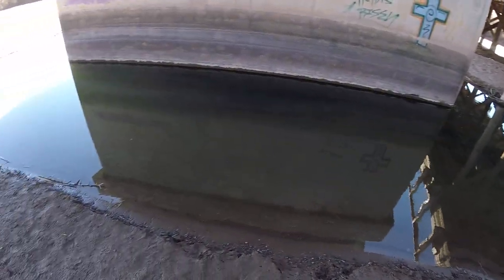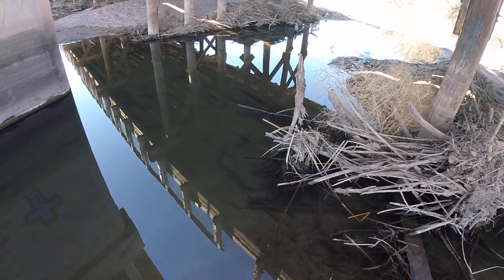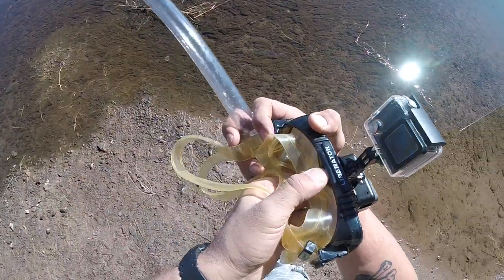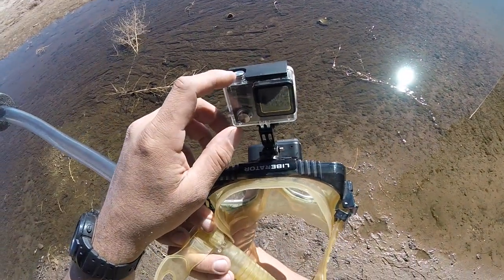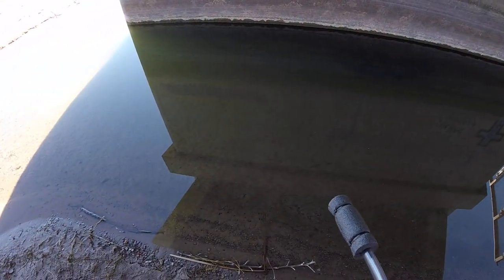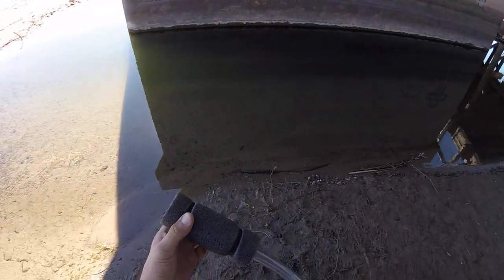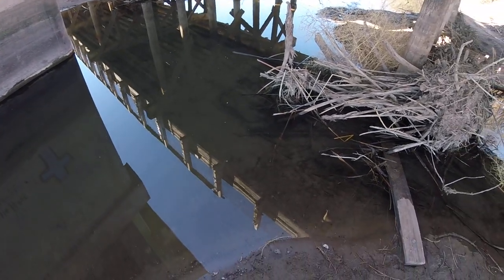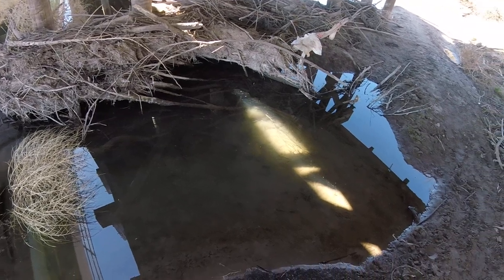Custom Go Pro swimming mask and snorkel for underwater videos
In this video i get to show off what I've been using to get some really cool under water shots. So i took a good quality dive mask and drilled a 1/4'' hole in the middle od the eyes, beiing careful nit to penetrate the silicone behind it. I then took a 1/4x20 bolt and ground the hex head down enough so I  would not feel it on my forehead as I swam. After that I screwed on an aluminum go pro mount and a splitter so I could mount a light and a camera onto the mask. I used a go pro hero 6 for that but later changed it to a hero 4. The hero 4 sees more underwater and footage isn't choppy. The snorkel I customized by taking off the short plastic peace and replacing with a 1''ID piece of vinyl tubing from the hardware store. the length of the pipe is 20 inches. I could still breathe fine out of it and the Styrofoam kept it above water.